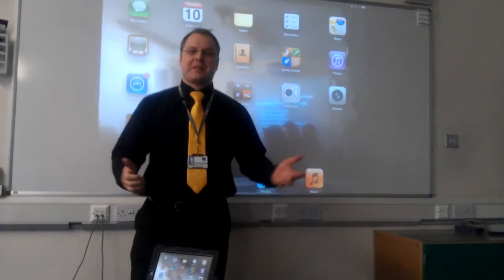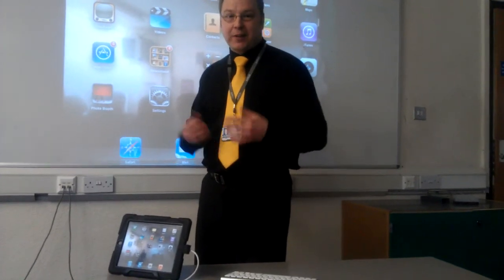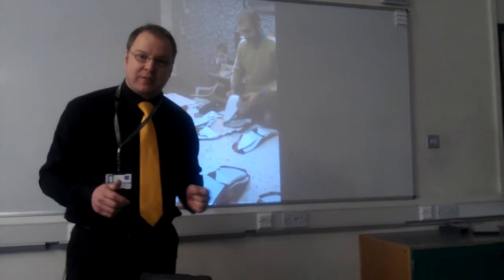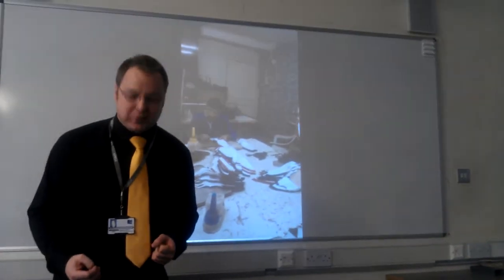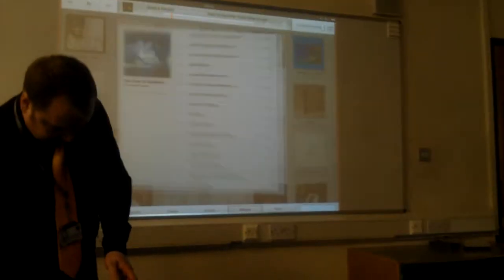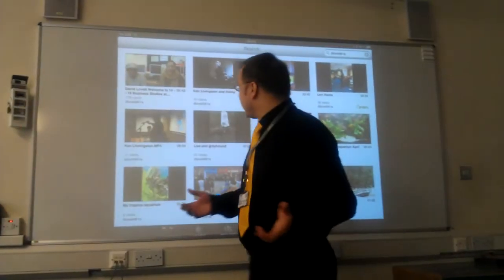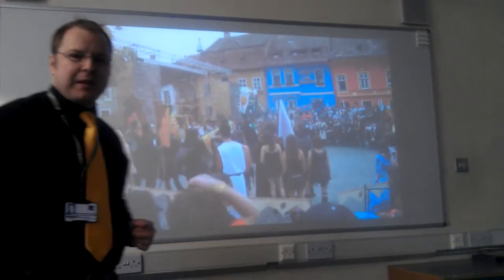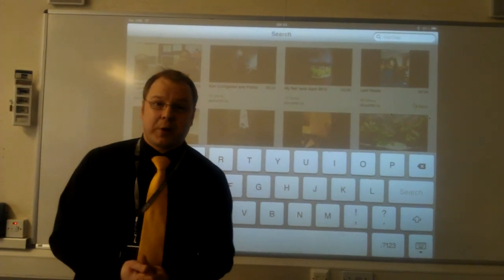David Lovett - iPad and teaching - 1 - Personal, Connected and Multimedia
David talks about his everyday use of an iPad in teaching Business and PHSE (Personal, Social and Health Education).

The iPad really facilitates a personal, connected and multimedia approach in class.

He talks about using music from the iPad at the start of a lesson to welcome the students into the class and set the tone

He talks about using the iPad to capture experiences and connect his classroom to society -
"It allows us to bring things that we witness in outside society into the classroom to make our teaching relevant and alive for our students" - he gives the example of a video he made while travelling around Istanbul where he came across a shop making handmade shoes - he shows the video to business classes as a discussion point about batch production methods.